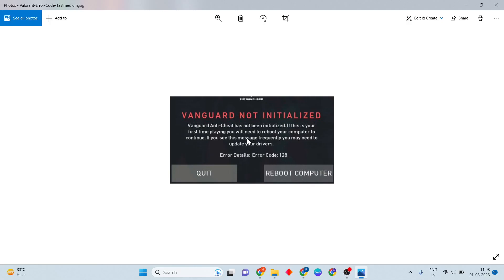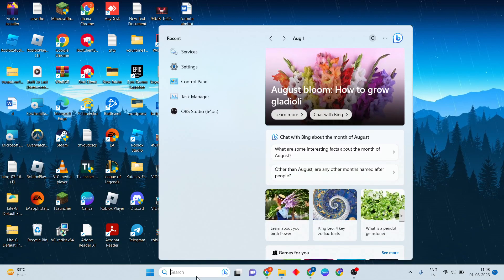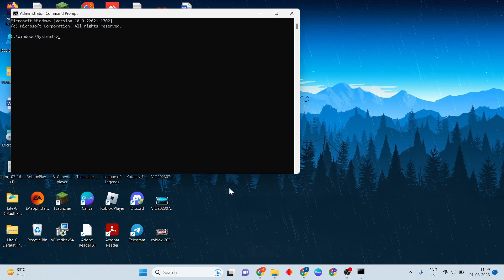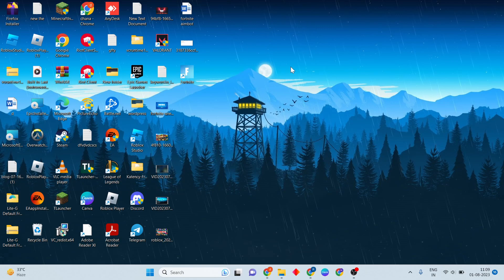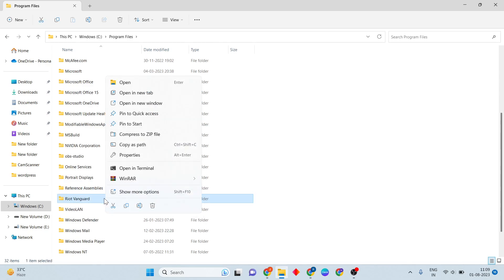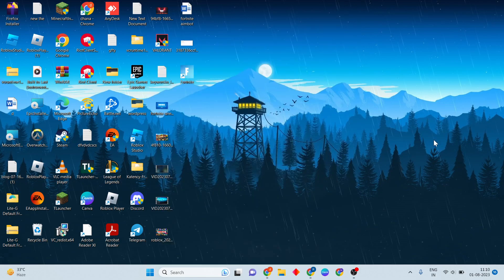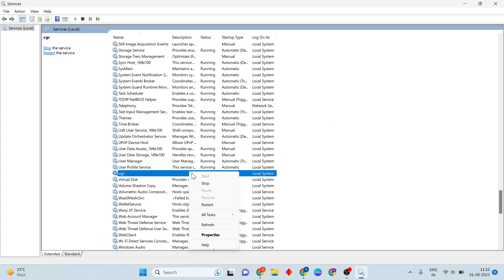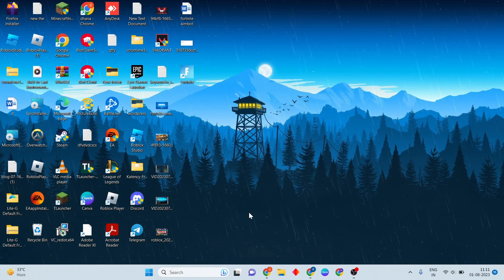valorant error code 128 fix - vanguard not initialized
Sometimes, you see the error code 128/57 on the screen. This error happens if the system or any other program is conflicting with the Vanguard Anti-Cheat system (VGC). If Vanguard is not installed properly, you may sometimes get the same error.

vanguard not initialized
vanguard not initialized valorant error code 128
valorant error code 128 - vanguard not initialized - vanguard anti - cheat has not been initialized
valorant error code 128 windows 11
valorant error code 128 windows 10
valorant error code 128 fix
valorant error code 128 reddit
valorant error code van 128